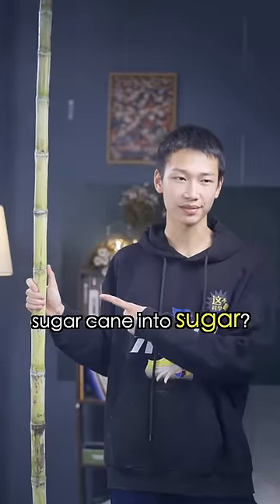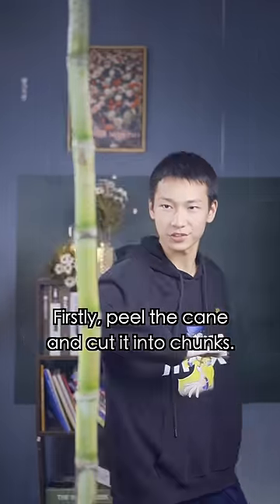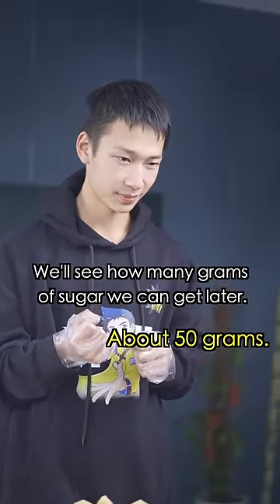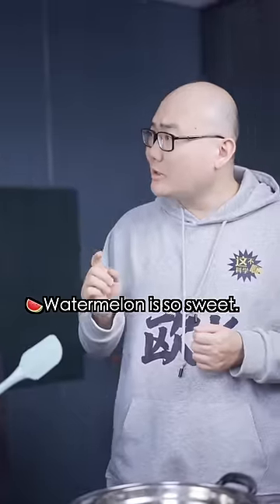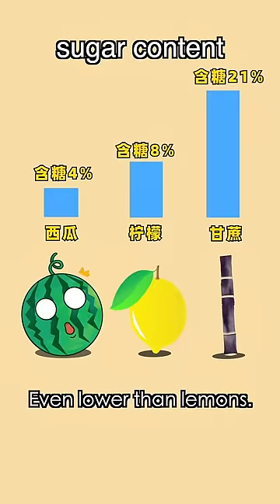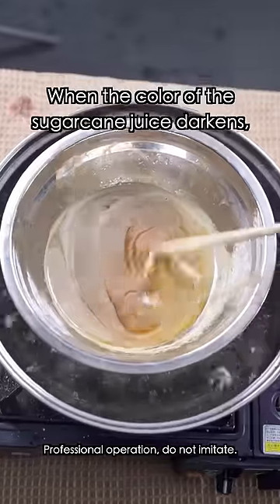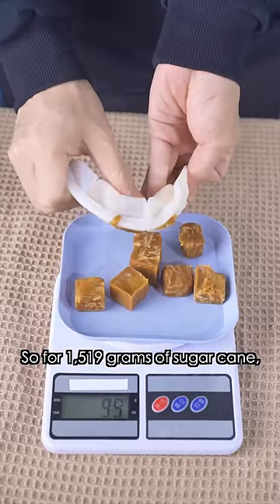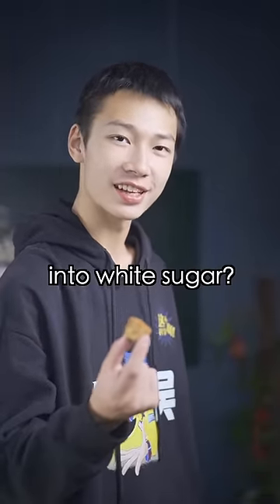Do You Know How to Turn Sugar Cane into Sugar?